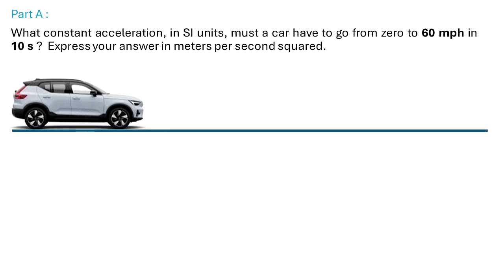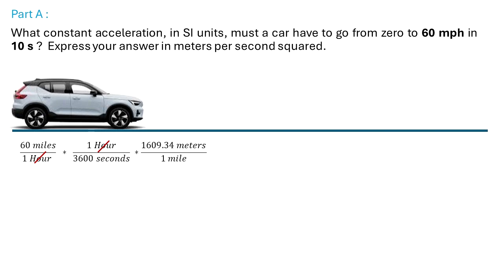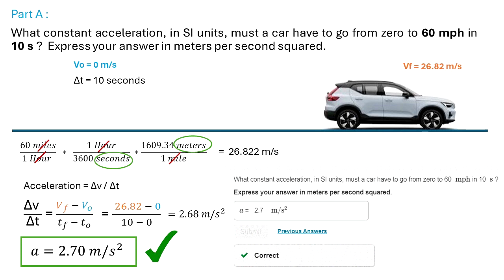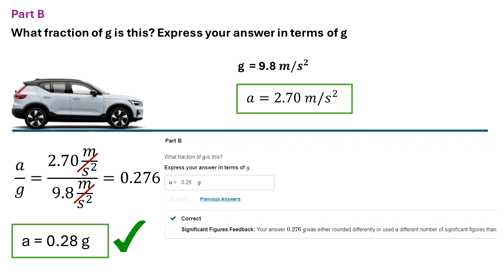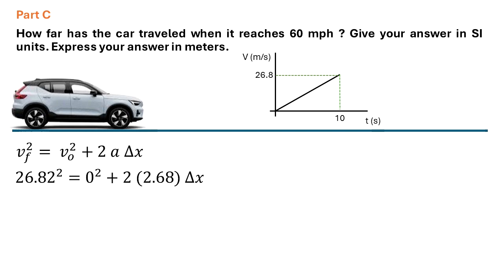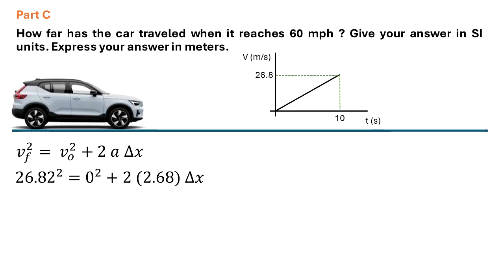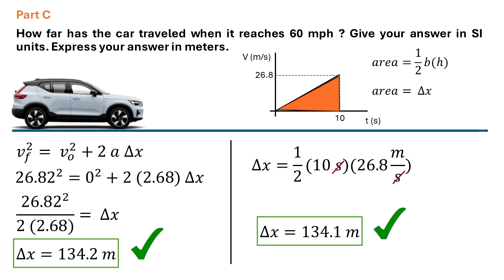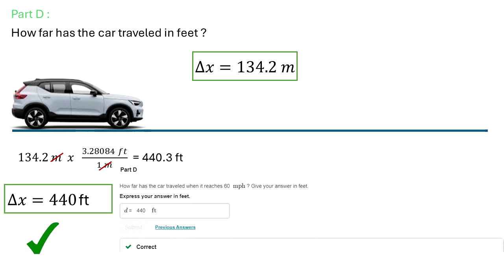Problem 2.29 What Constant acceleration in SI Units must a car have ( Mastering Physics Explained )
Part A:
What constant acceleration, in SI units, must a car have to go from zero to 60 mph in 10 s ? Express your answer in meters per second squared.

a = ?

Part B:
What fraction of g is this? Express your answer in terms of g.

a/g = ?

Part C:
How far has the car traveled when it reaches 60 mph ? Give your answer in SI units. Express your answer in meters.

x = ?

Part D:
Convert your answer in Part C to feet.

x = ?